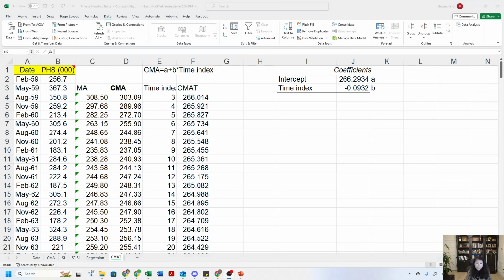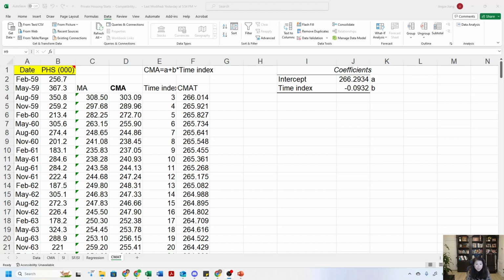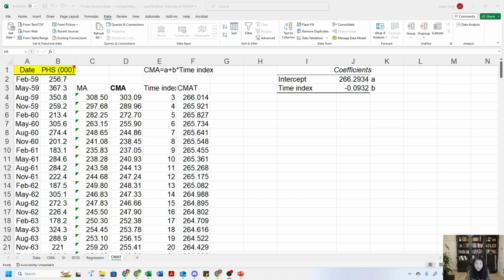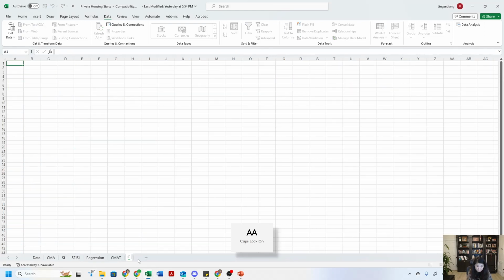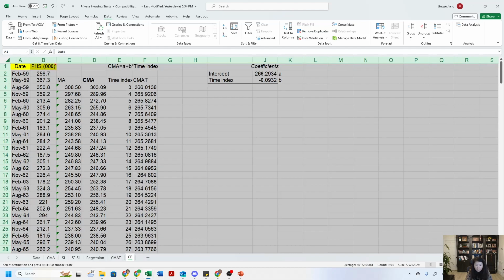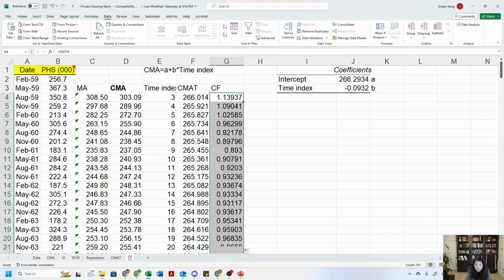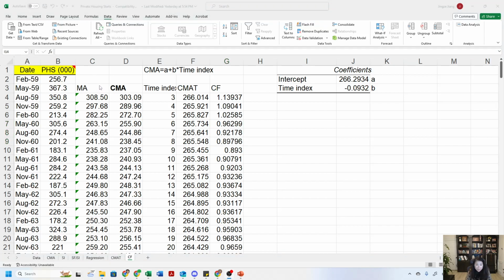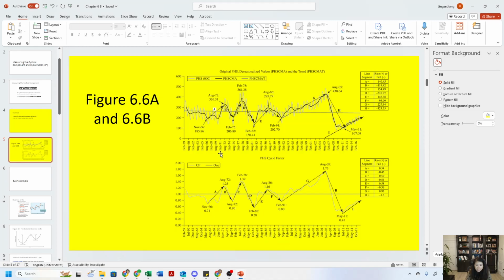How to use Excel to Calculated Cycle Factor CF